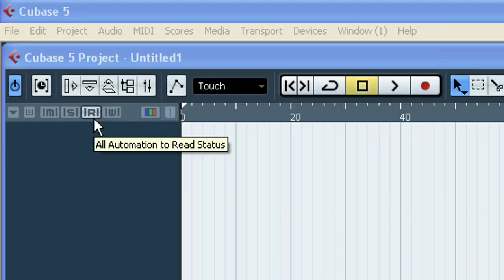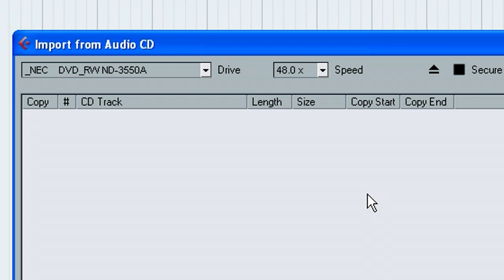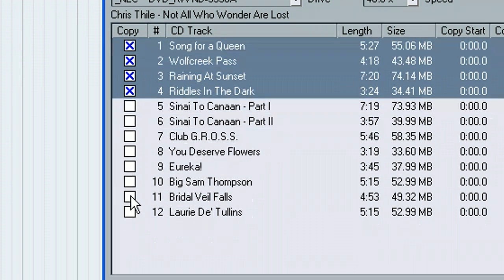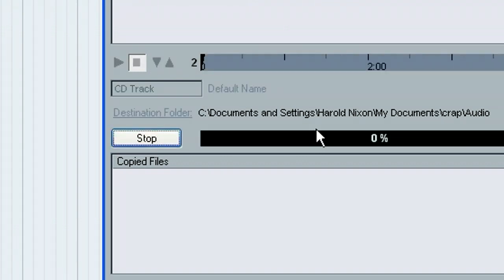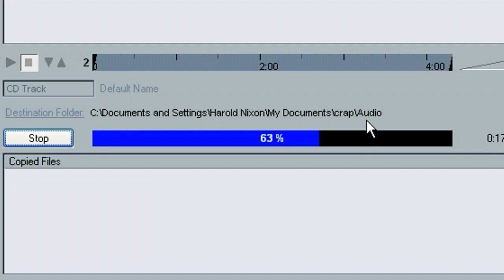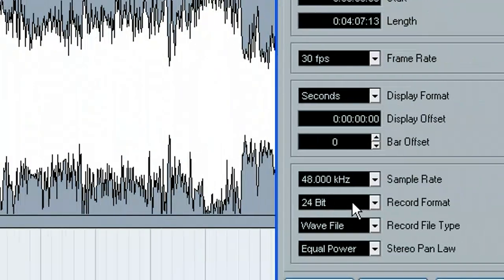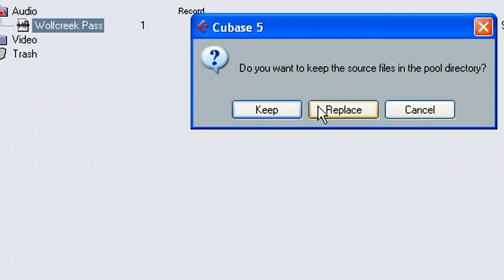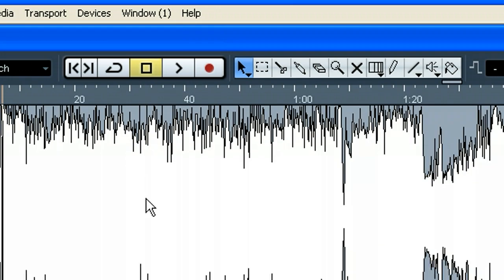Cubase 5 - Importing A Track From An Audio CD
How to Import A Track From An Audio CD in Cubase 5